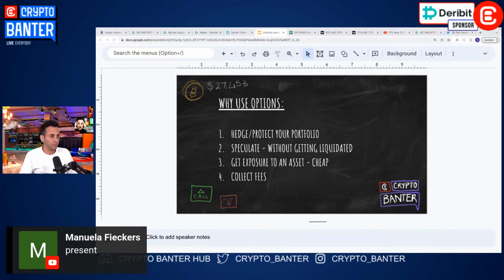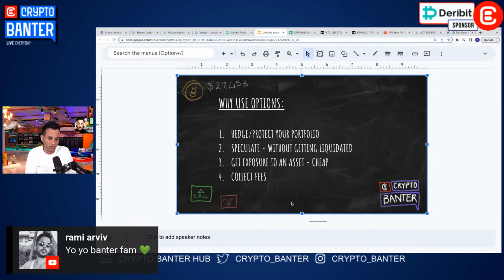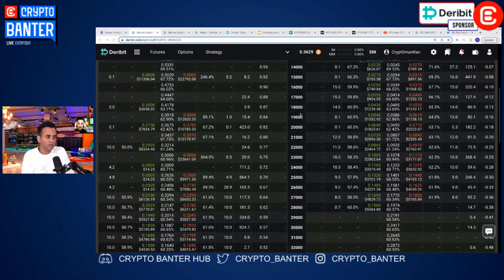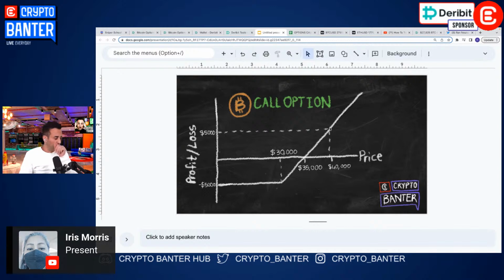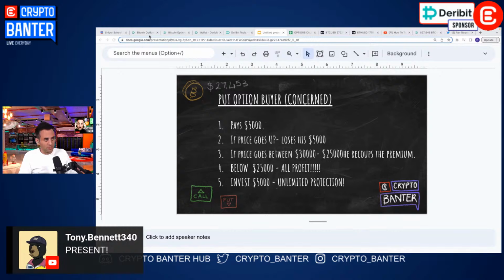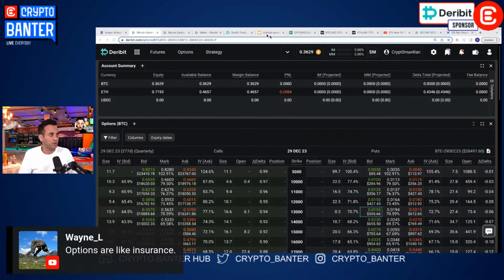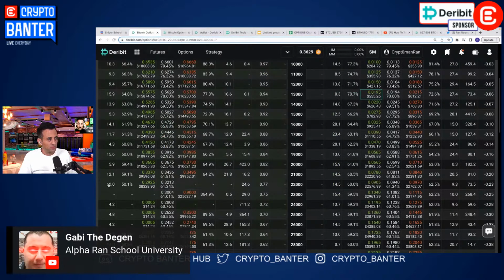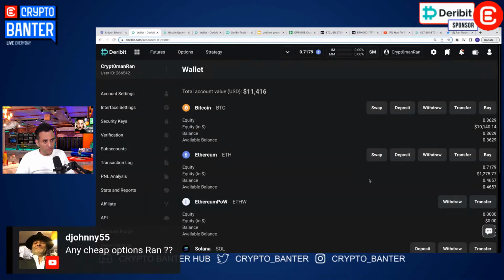How To Trade Crypto Options For Huge Profits! | Full Beginners Guide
This is a LIVE options tutorial to show you how you can use Crypto Options Trading for Bitcoin and Ethereum for consistent profits and compounding capital each month. This is the only beginners guide to Options Trading you will need to watch to take yourself to the next level trading Crypto options!

🎯 𝗟𝗲𝗮𝗿𝗻 𝗛𝗼𝘄 𝗧𝗼 𝗧𝗿𝗮𝗱𝗲 𝗖𝗿𝘆𝗽𝘁𝗼 𝗪𝗶𝘁𝗵 𝗦𝗵𝗲𝗹𝗱𝗼𝗻 𝗧𝗵𝗲 𝗦𝗻𝗶𝗽𝗲𝗿 𝗙𝗼𝗿 𝗙𝗿𝗲𝗲!

🔥𝗗𝗘𝗥𝗜𝗕𝗜𝗧
Deribit is the World's biggest BTC & ETH Options Exchange!

📣 𝗛𝗼𝘀𝘁 & 𝗚𝘂𝗲𝘀𝘁 𝗖𝗵𝗮𝗻𝗻𝗲𝗹𝘀:
Cryptoman Ran

𝗧𝗶𝗺𝗲𝘀𝘁𝗮𝗺𝗽𝘀:

00:00 Crypto Options Trading Tutorial on Deribit
01:42 4 Reasons for Options Trading
04:15 What is an Option? Call Option & Put Option
05:35 All Options Have 5 Things
07:30 Trading Options on Deribit - Bitcoin & ETH
09:41 How a Bitcoin Call Option Works
14:52 Call Option Buyer Side Example (Bullish)
20:35 Put Option Seller Side Example (Bearish)
25:59 Protecting Your Portfolio with Put Options
28:17 How to Speculate with Call Options
31:00 Ran's  Options Trading Calculator